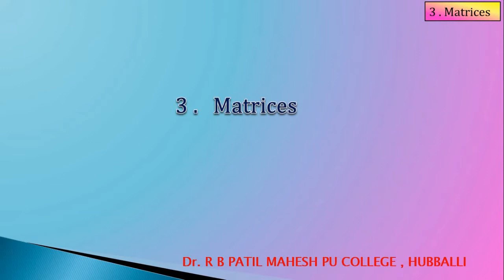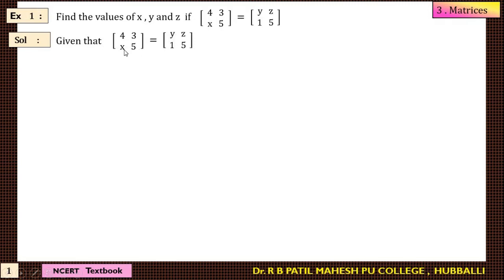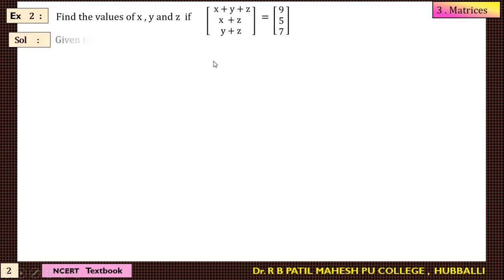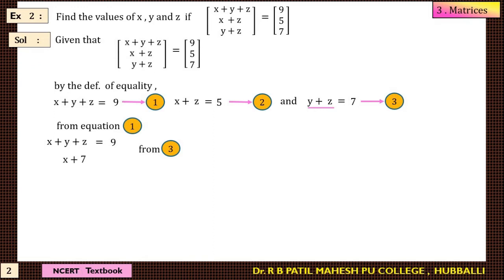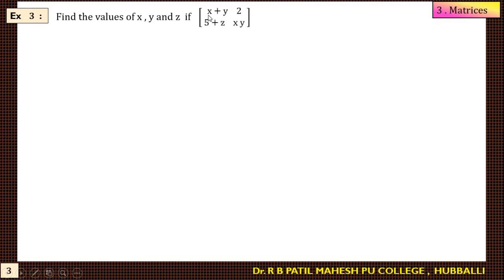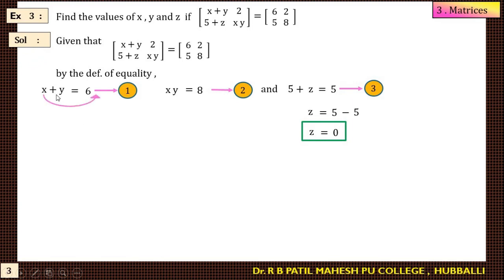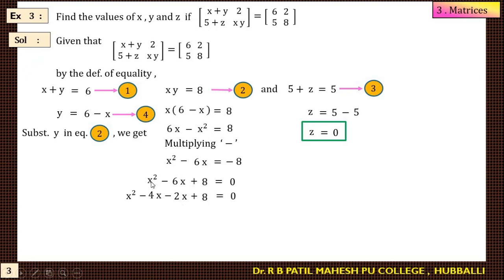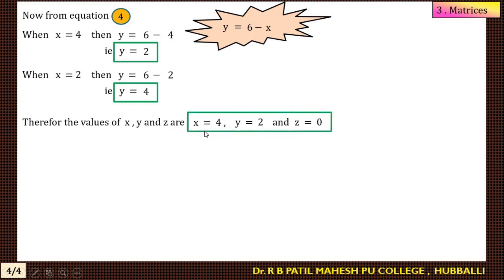MATHMATIC/MATRIX / MATRICES( EXAMPLES ON EQUALITY LECTURE VIDEO 3)